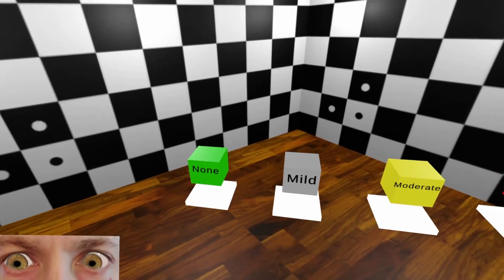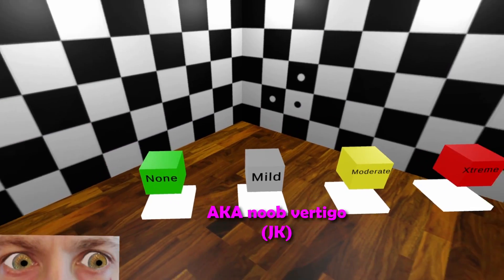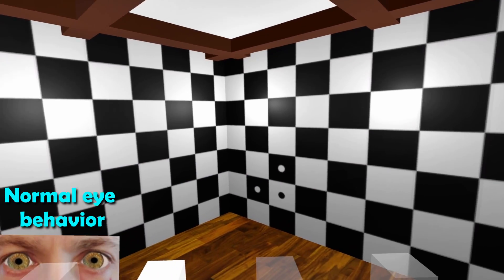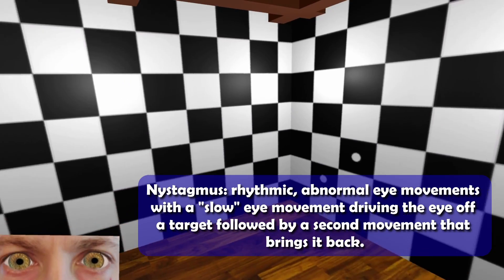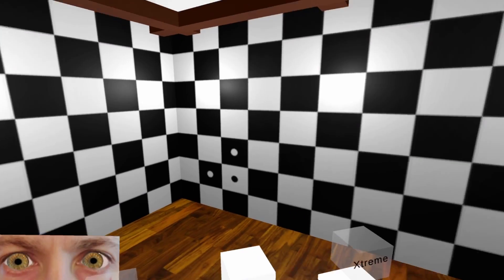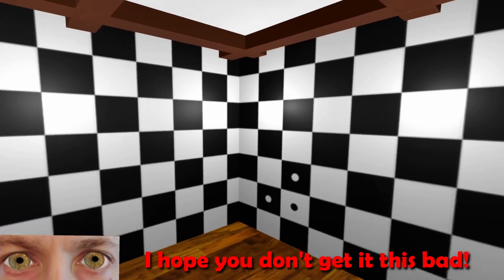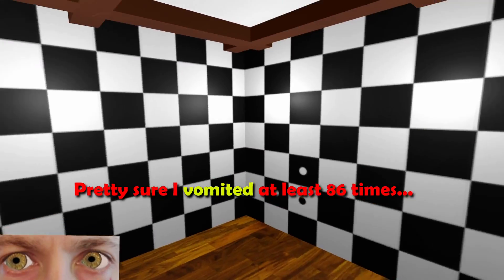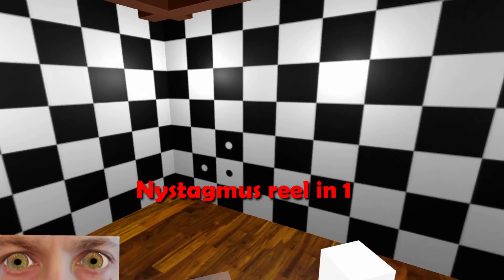A First-person View of BPPV Vertigo in Virtual Reality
This video shows what  Benign Paroxysmal Positional Vertigo looks like from a first-person view so that you can recognize it if it every happens to you.  Approximately 1 in 15 people will get it at some point in their lives [1], an it is very frustrating if you don't understand what is happening.

The source code and assets for this project in Unity can be found

In 2017, I had a severe case of BPPV, and at the time, I thought I was having a heart attack. I basically freaked out before figuring out the next day that it was vertigo. I remember vomiting for almost 24 hours from the dizziness before I could get treated by a physical therapist.

A virtual rendering of my eyes is also shown in the bottom left to see how your eyes rotate. I have simulated three different levels, including mild, moderate, and extreme cases.

*Note that I am not a physician and this video is not intended to provide medical advice of any sort.